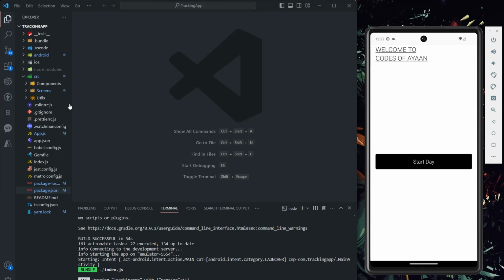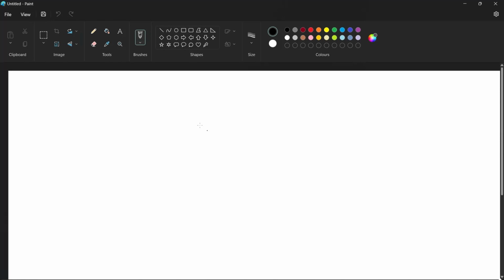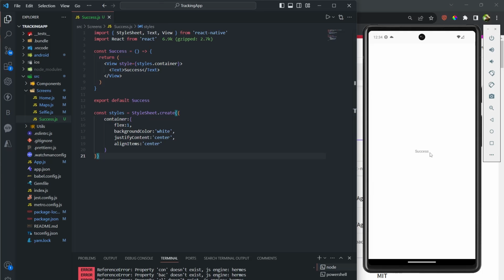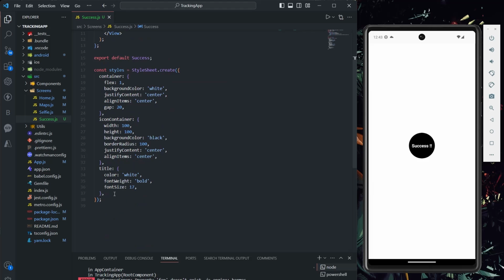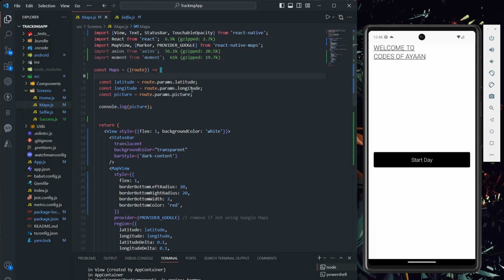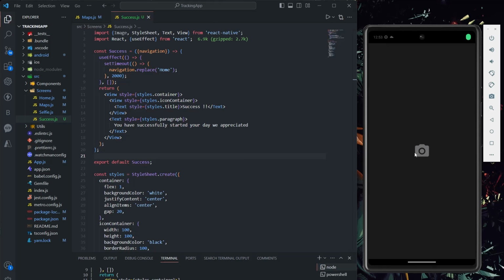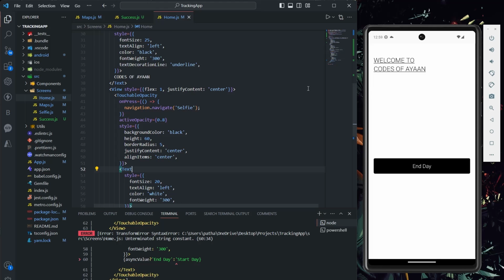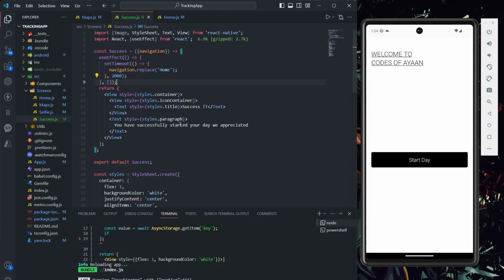🔴Attendance Marking App in React Native | End Day | For Beginners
Welcome to this comprehensive tutorial on building an Employee Attendance Tracking App using React Native! 🚀

In this step-by-step guide, we'll walk you through the process of creating a powerful and efficient attendance management app for businesses and organizations. With React Native, we'll harness the power of cross-platform development to ensure our app works seamlessly on both iOS and Android devices.

👨‍💻 Who Should Watch:
Business owners or HR managers seeking to streamline attendance tracking processes for their teams.